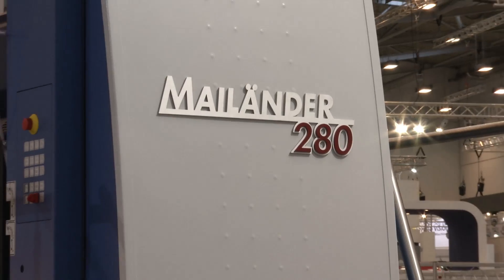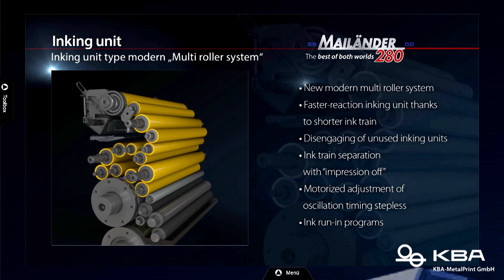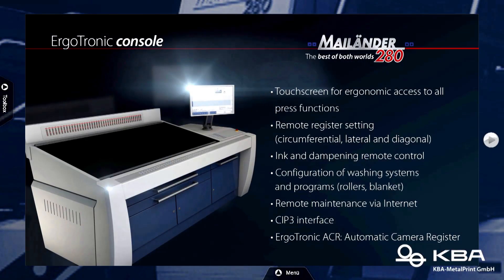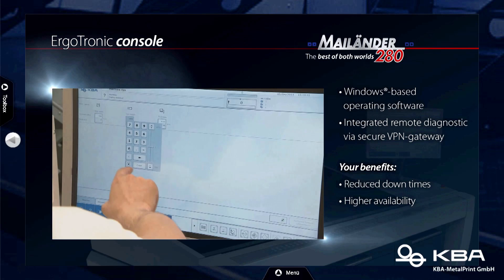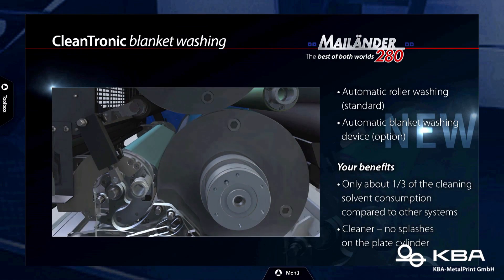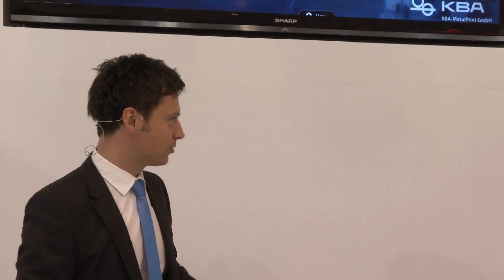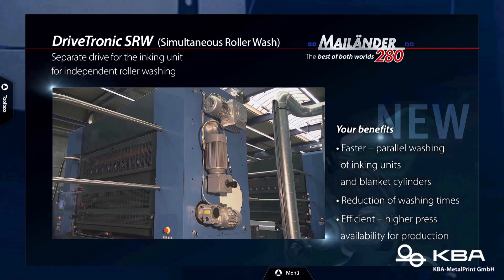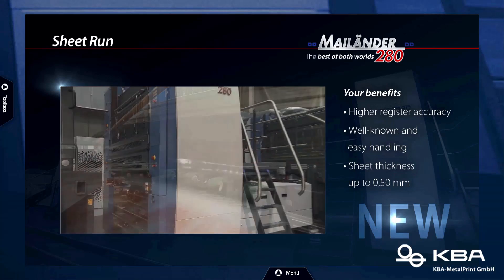KBA-MetalPrint - Mailänder 280 technical interview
KBA-MetalPrint - Mailänder 280 – Technisches Interview
Entdecken Sie eine völlig neue Druckmaschinengeneration

Discover a completely new class of printing machines